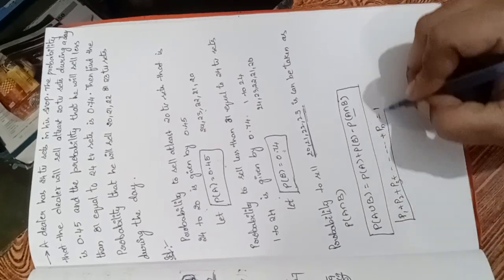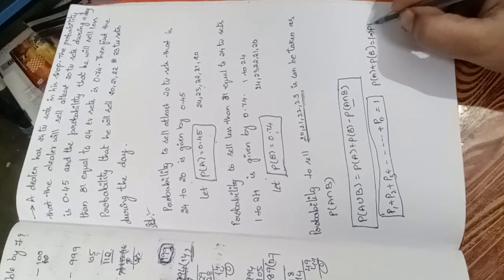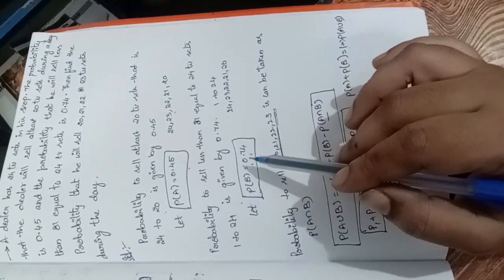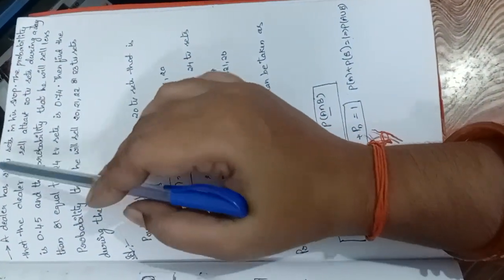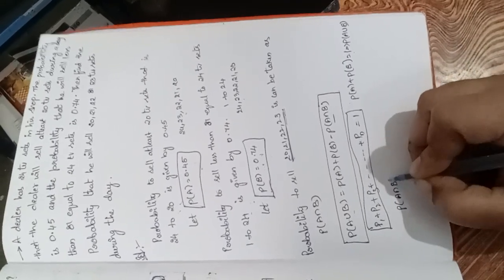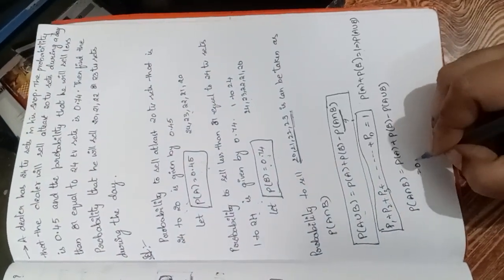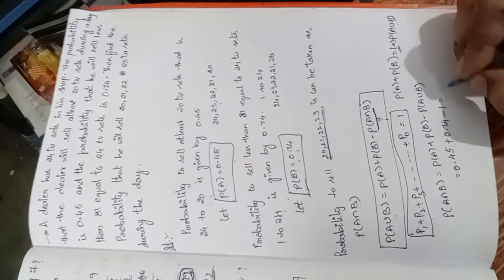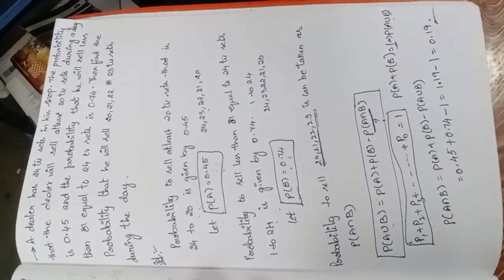In a shop of 24 tv sets,there is a probability to sell atleast 20 sets is 0.45.....